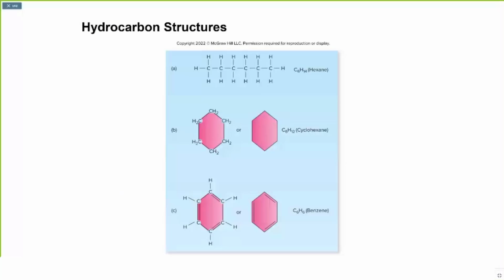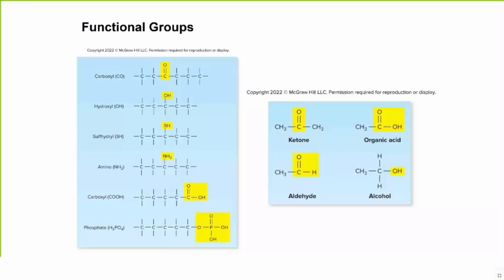TOP Chem Organics